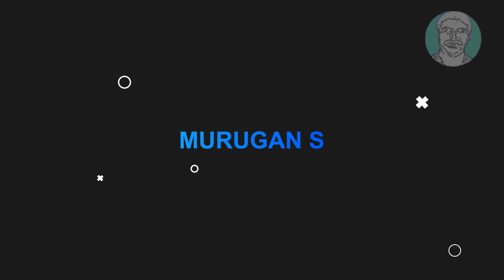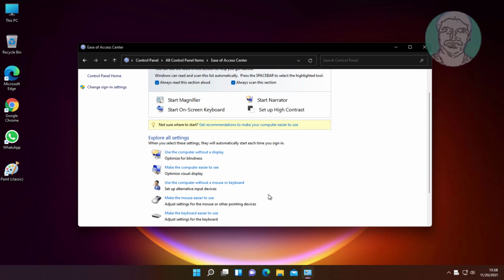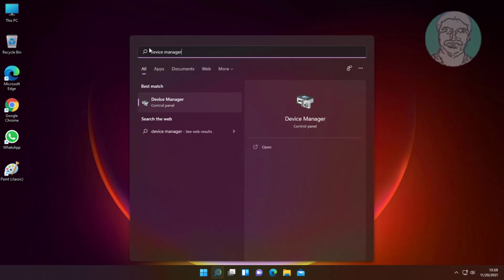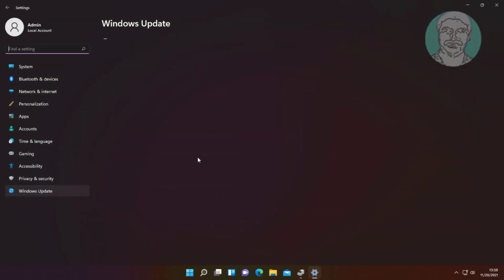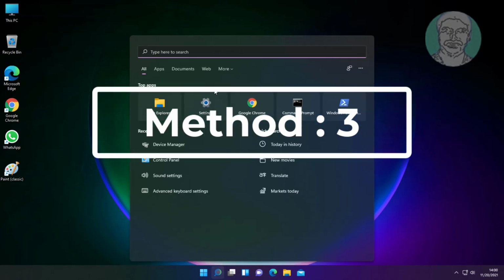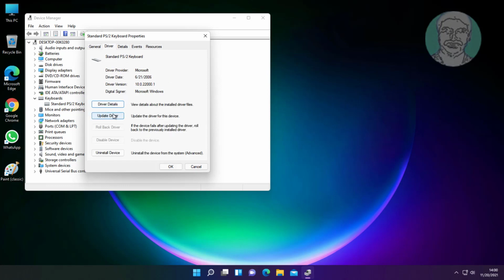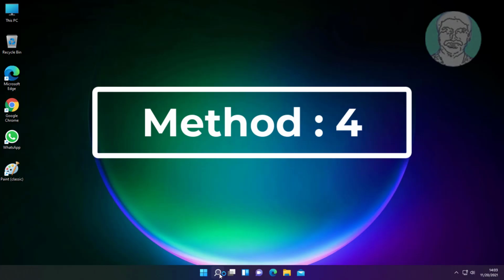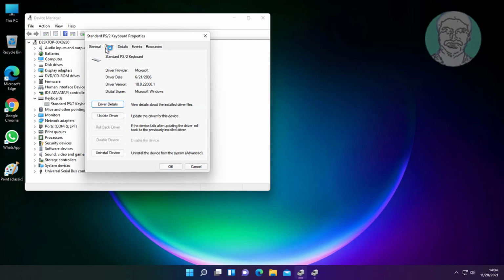Fix Windows 11 Shift Key Not Working (Solved)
This Tutorial Helps to Fix Windows 11 Shift Key Not Working (Solved)

00:00 Intro
00:10 Method 1 - Change Ease of Access Center Settings
00:40 Method 2 - Update Keyboard Driver Using Automatic Update
01:41 Method 3 - Update Keyboard Driver Using My Computer Driver
02:22 Method 4 - Uninstall Keyboard Driver
02:52 Closing